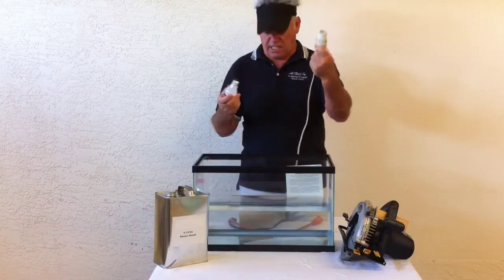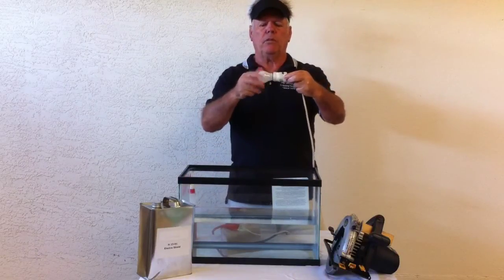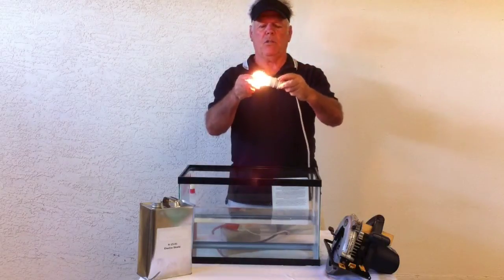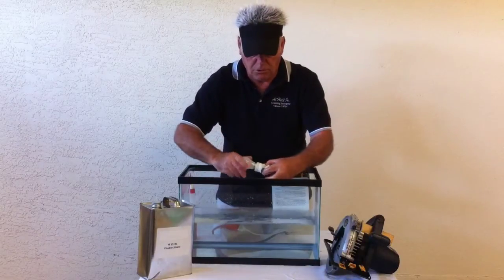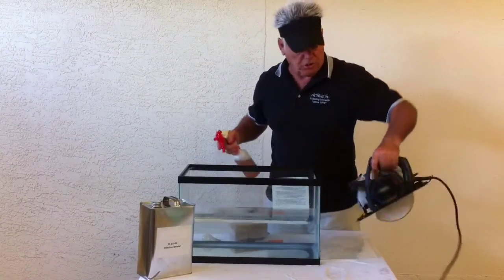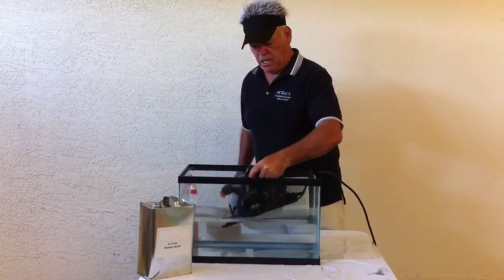ElectroShield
This is ElectroSield
DO NOT TRY AT HOME DANGEROUS